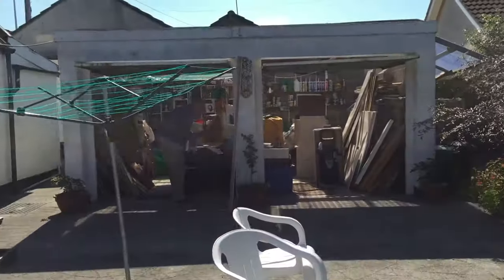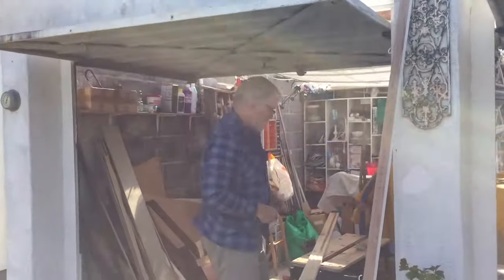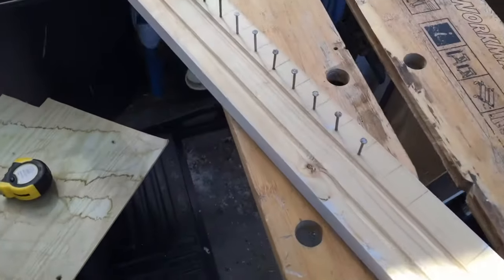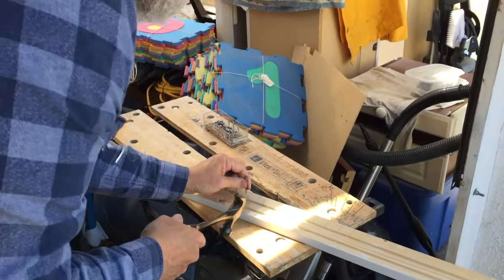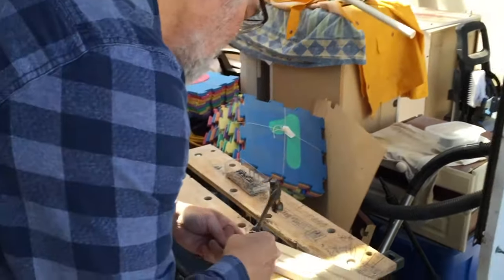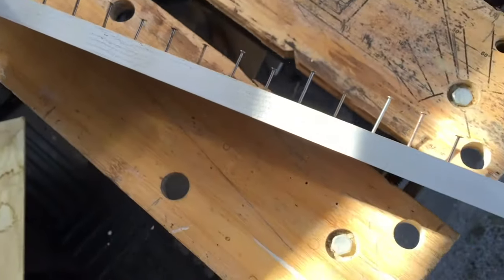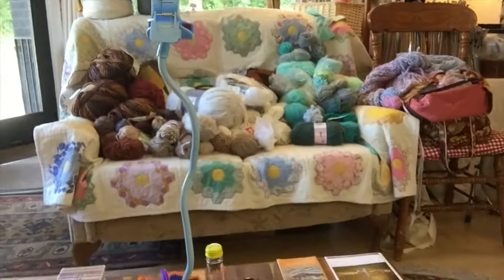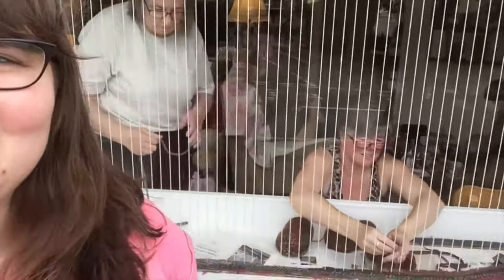Weaving the window! :: Vlogmas 06 :: kimsmithhappy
Filmed in September 2017!
Watch us get ready and install a fun new window display- a fully interactive loom!

I N S T A G R A M: kimsmithhappy & AUshopUK
G A M I N G: @kimplaysstuff (everywhere)